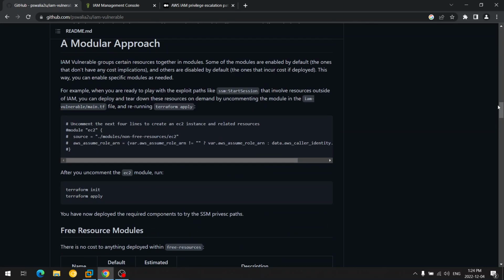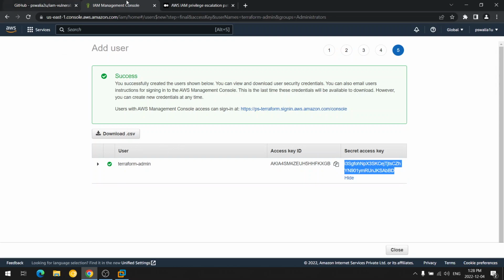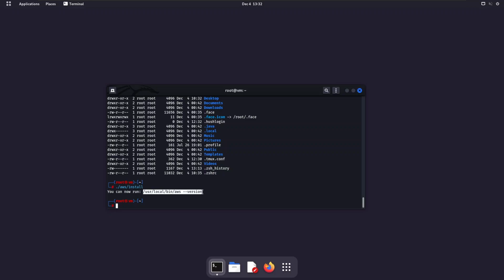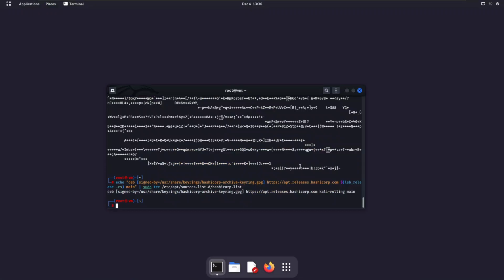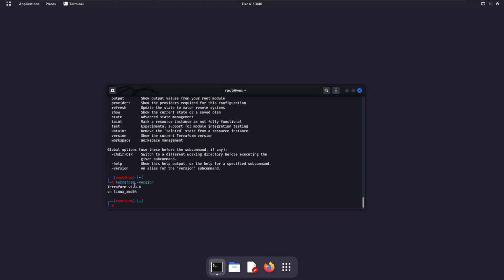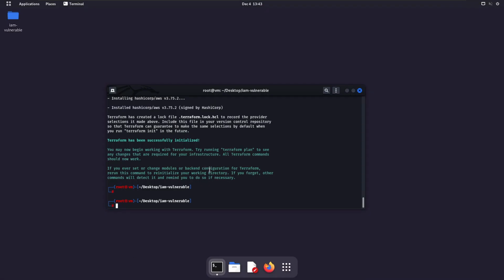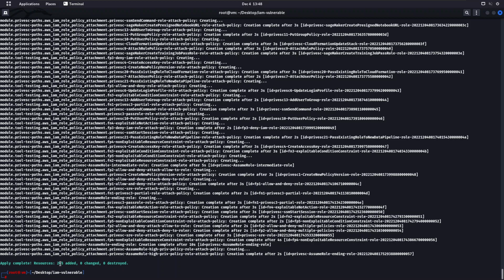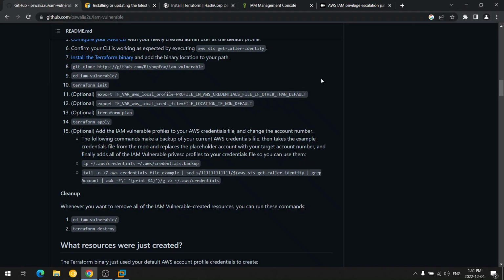Setting up AWS IAM Vulnerable LAB/Playground. |1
Watch this in 1.20x, it will save time!